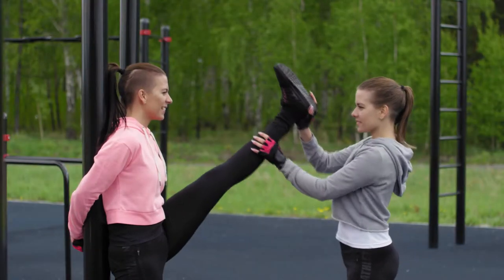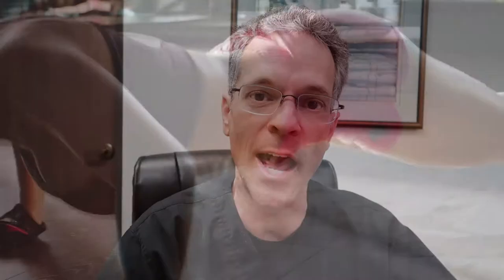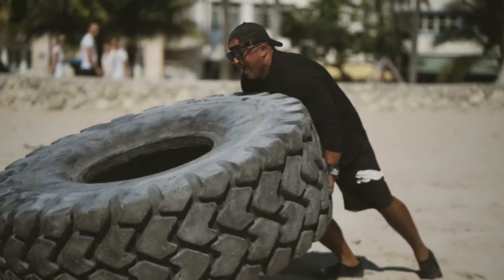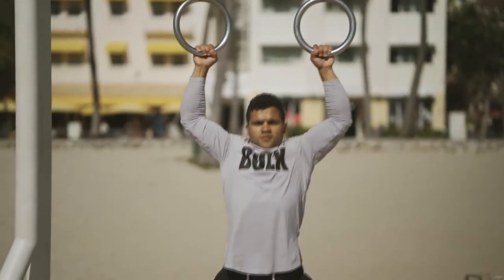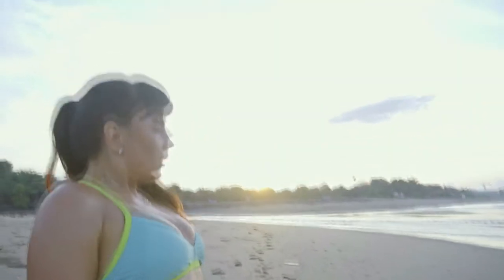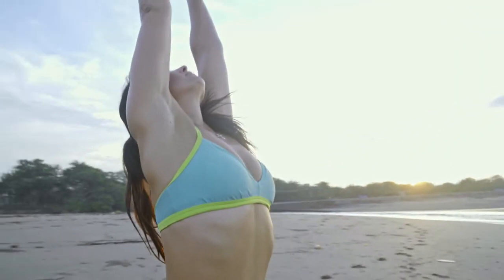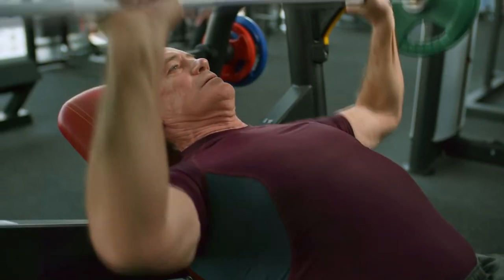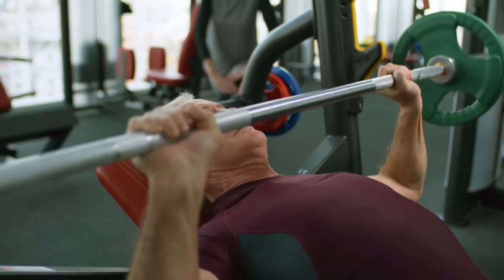🤷‍♂️Does Stretching Improve Athletic Performance?❌